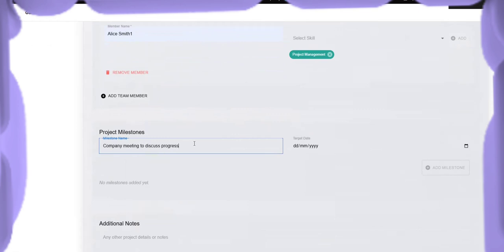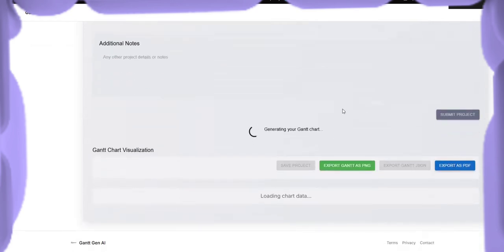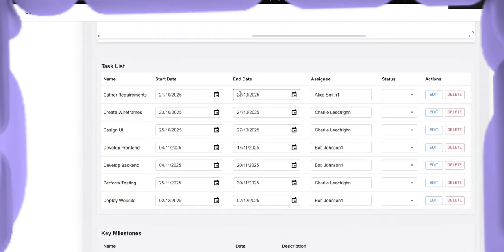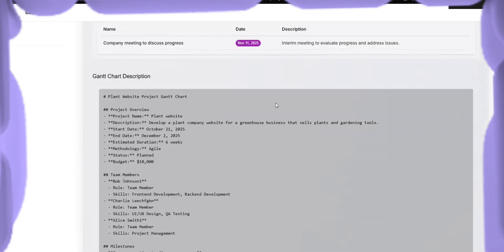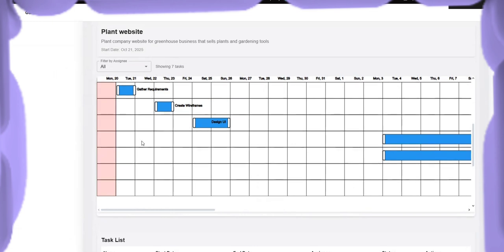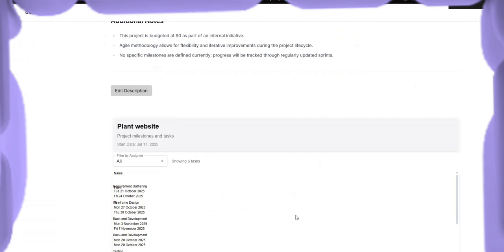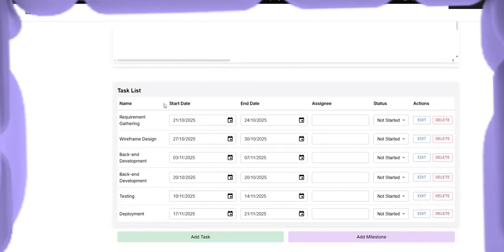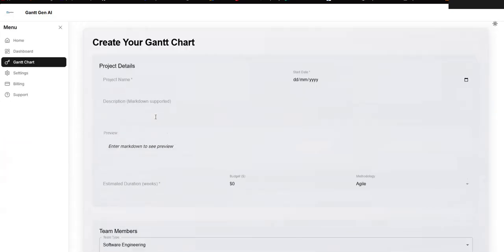Gantt gen ai - my saas productshowcase and demo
Gantt gen ai - my saas products showcase and demo